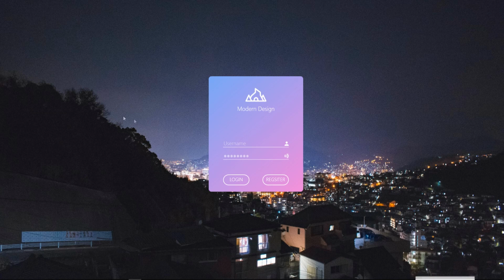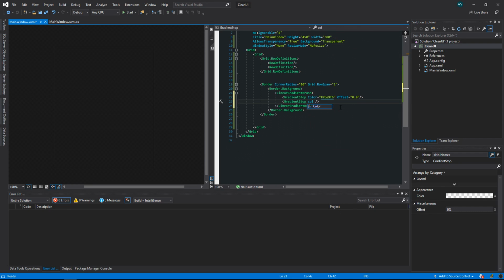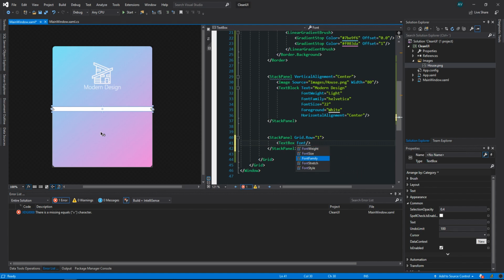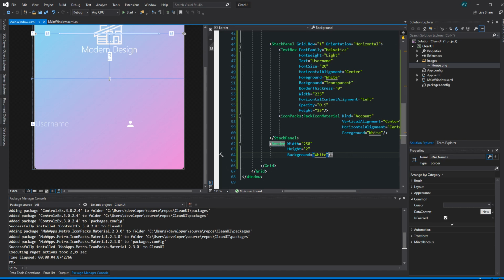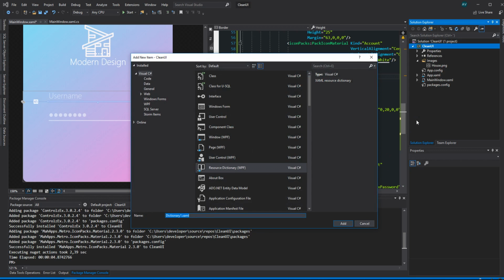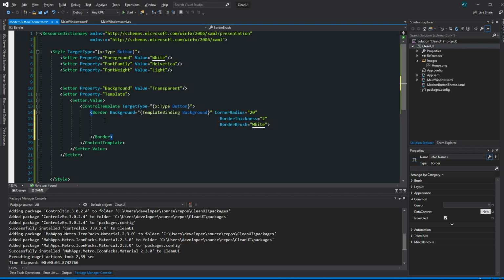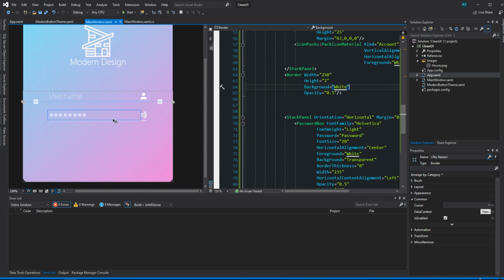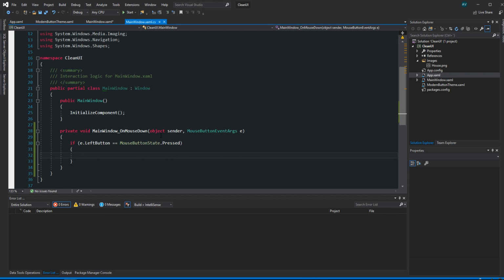C# WPF | Login & Register Window | Modern Design UI [With Source Code]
This video will teach you how to create a WPF C# register & login form application with a modern UI design we will be using WPF to create this modern GUI, it can be used to create a login form with sql server so all in all its a wpf registration form example and it has a material design